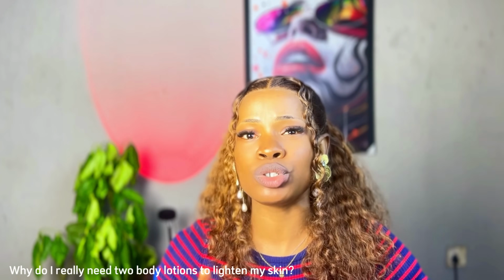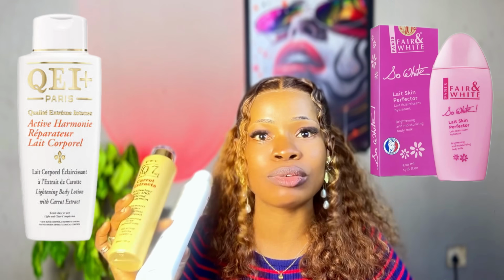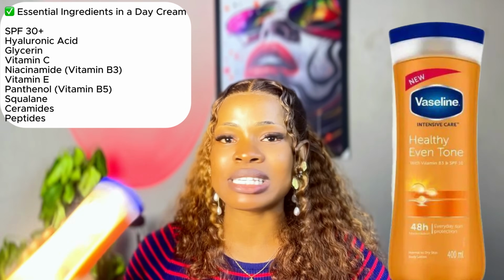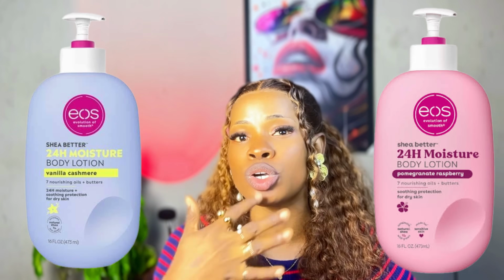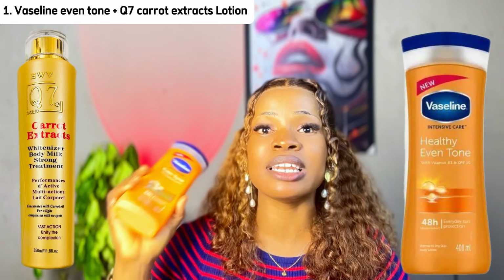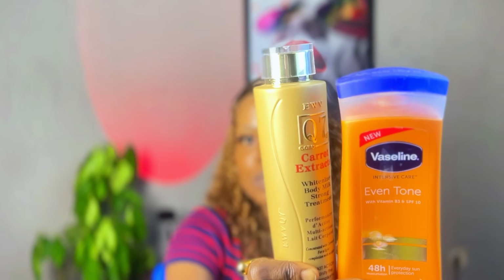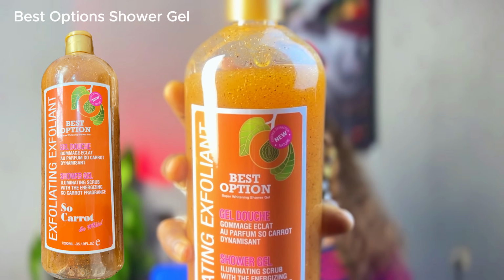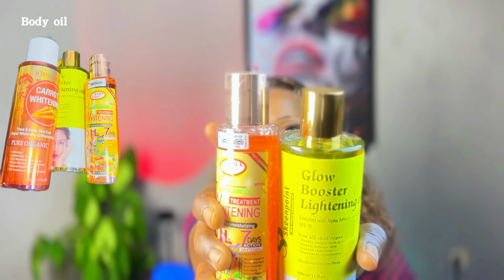How To LIGHTEN Your Skin SAFELY Using Just 2 Body Lotions (Day & Night Routine)✨ + Skin Lightening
Stop using harsh bleaching creams! you’re damaging your skin without even knowing it.
Let me show you the 2 powerful body lotions that can lighten and glow up your skin SAFELY...no mixings, no stress, just results!

In this video, I break down a simple Day & Night body lotion routine you can start today to brighten & lighten your dull skin, fade dark spots, and maintain a healthy, even-toned glow ✨

Whether you're trying to recover from bad skincare, maintain your fair skin, or just glow better this season — this is for you!

🎯 What you’ll learn:
The 2 best body lotions for safe skin lightening
How to pair your AM + PM creams for fast, visible results
• What to avoid for long-term glow
• How to lighten without ruining your skin barrier

⏱️ TIME STAMPS
0:00 – Intro
0:53 – Why You Need Two Lotions for Safe Skin Lightening
2:02 – Ingredients That Lighten Safely
2:20 – Ingredients to Avoid
2:31 – Why Lightening Creams Work Better at Night
3:18 – How the Sun Affects Lightening Products
3:40 – The Dangers of Bleaching
4:36 – How the 2-Lotion Method Works
6:08 – Day Cream (AM Lotion) Breakdown
6:56 – Night Cream (PM Lotion) Breakdown
7:20 – Recommended Products
8:20 – Important Notes Before You Start
9:03 – Full AM & PM Combo for Safe Lightening
12:55 – Bonus Tips for Better Results
13:41 – What to Combine With (Soap, Oil, Shower Gel)
15:03 – Sun Protection Tips
15:30 – How to Use Your Lotions Correctly
16:21 – When to Expect Visible Results
17:16 – Quick Recap
17:20 – Final Thoughts & Outro

💬 Drop a comment if you’ve tried any of these or want a custom recommendation!

SkinLighteningRoutine SafeBrightening BodyCareGlow SkincareWithJudith FairSkinJourney GlowUpTips how to lighten your skin,how to lighten skin safely,skin lightening without bleaching,best body lotions for glowing skin,how to become fair,how to safely lighten your skin as a dark skinned person,best skin lightening lotion in Nigerian,how to lighten your skin using lightening lotion